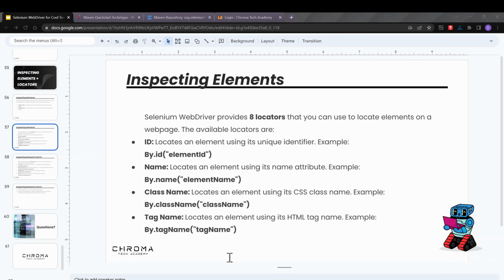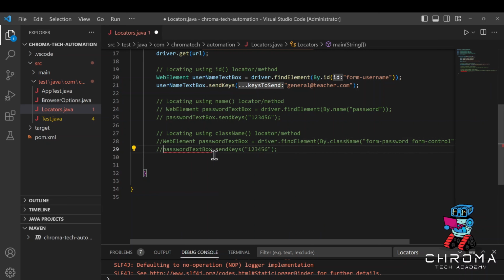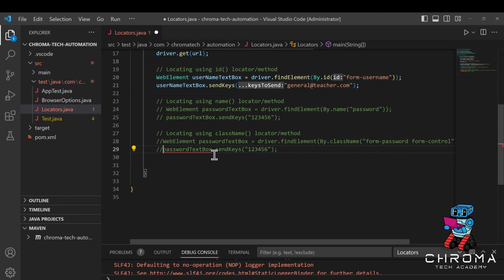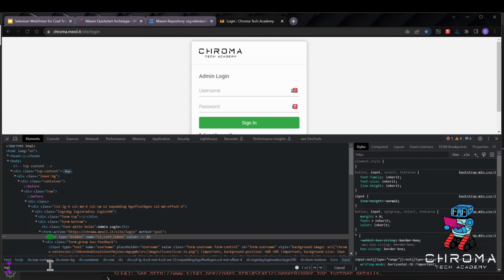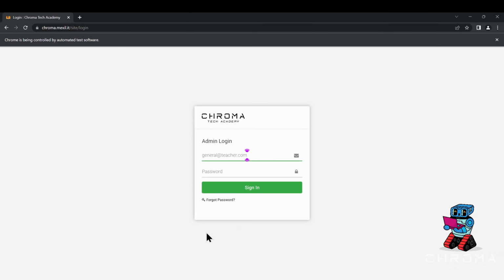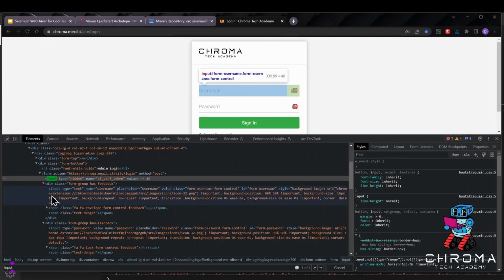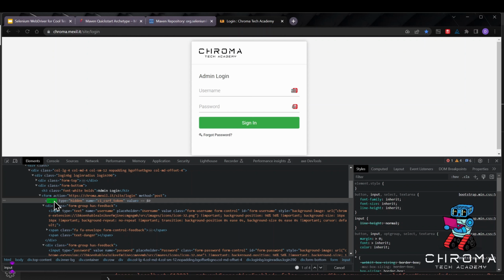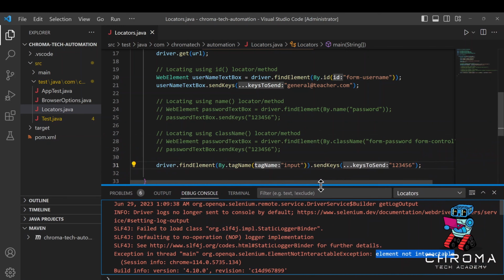21 - Inspecting Elements Using "tagName" locator - Selenium WebDriver + Java CRASH COURSE